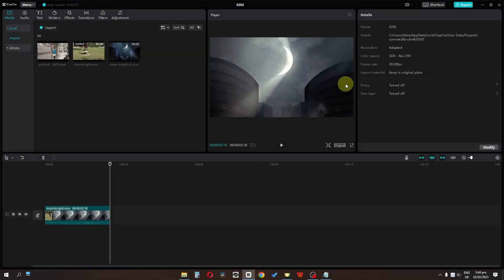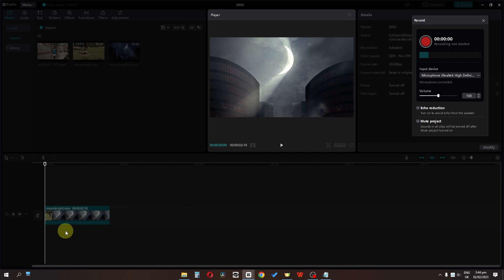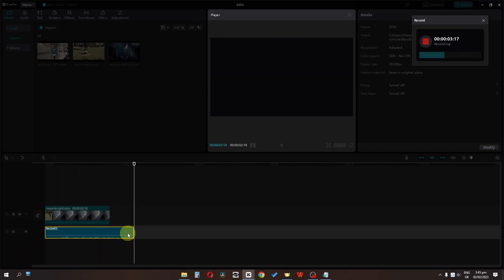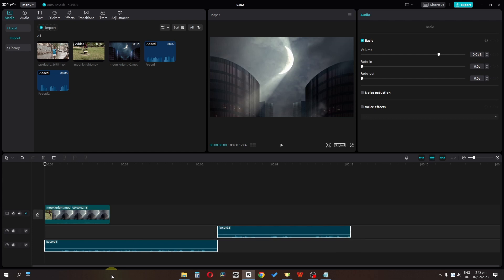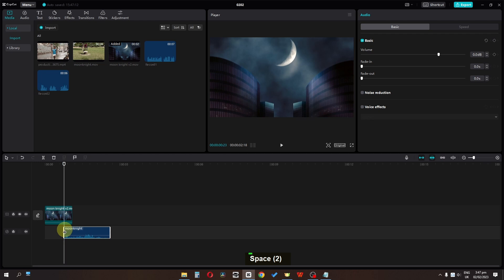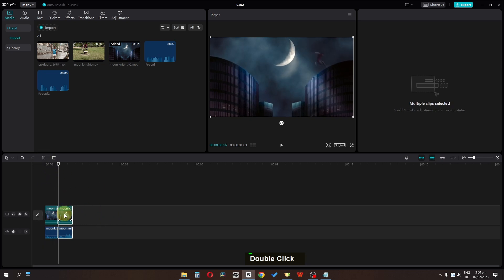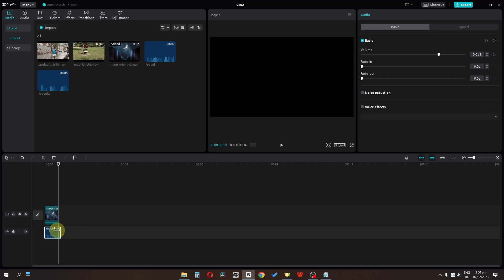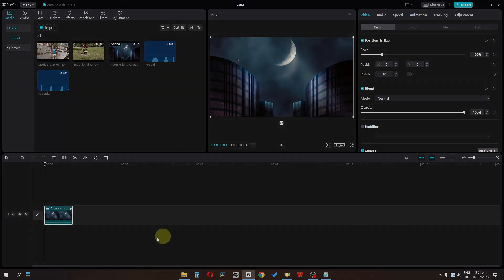Record Audio & Link Audio in CapCut PC